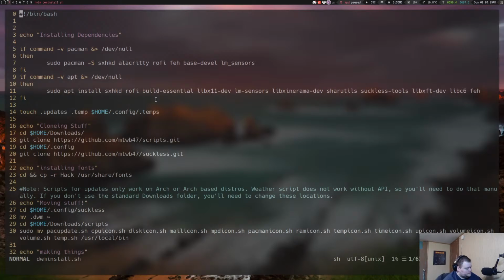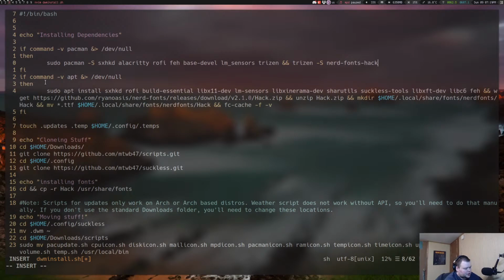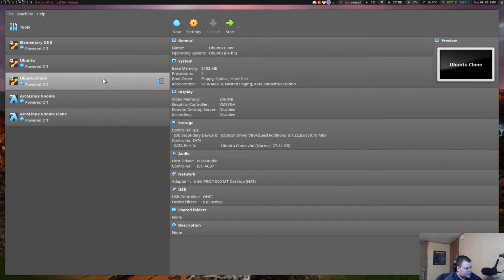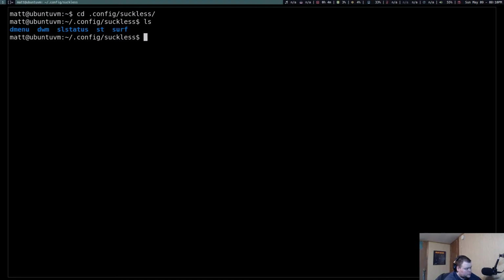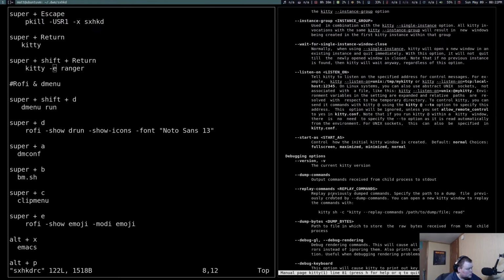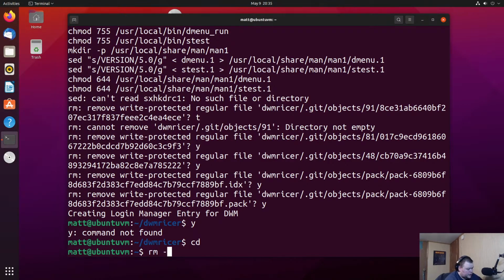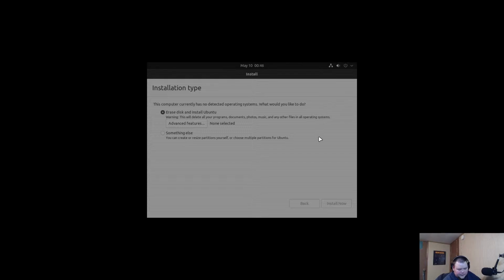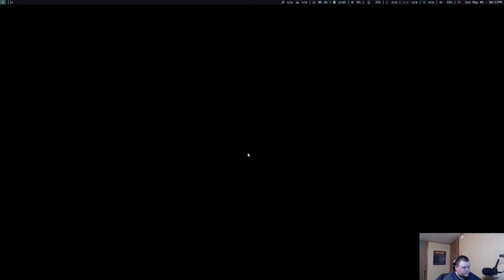More Scripting and Maybe some AwesomeWM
I'll be working on my i3ricer script some more, I have an update planned for my dwmricer script, and if I have time, I'll spend some more time with Awesomewm.